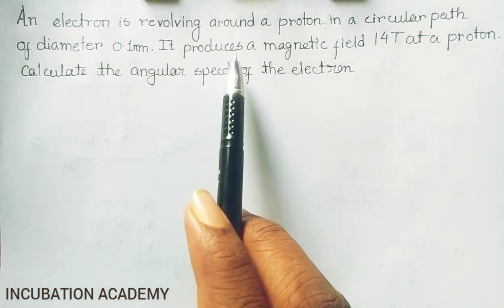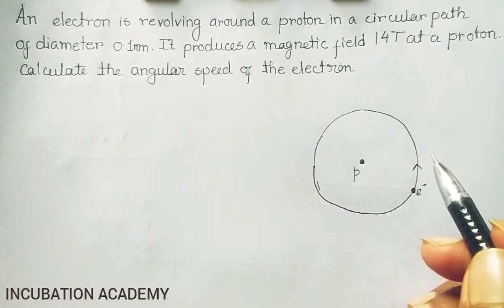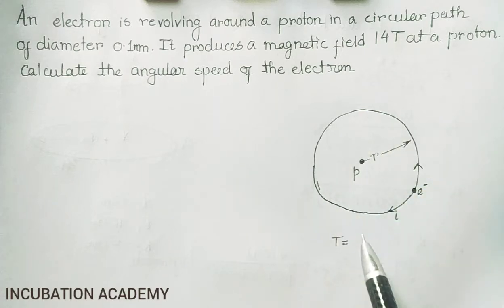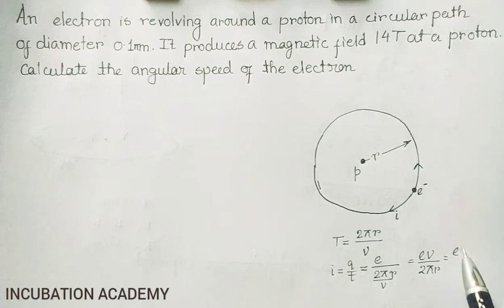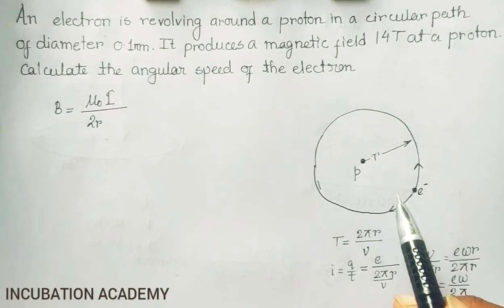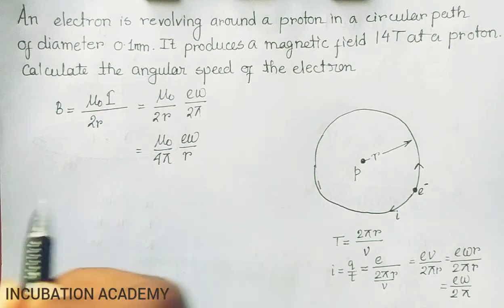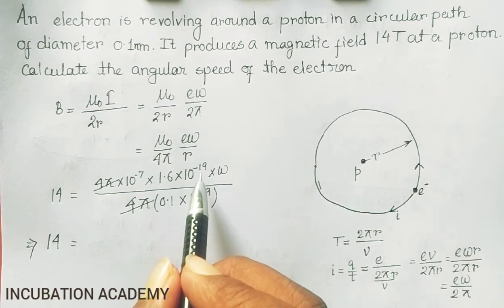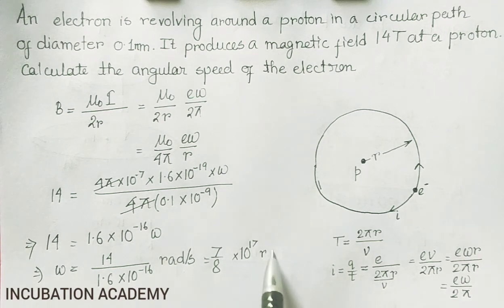An electron is revolving around a proton Calculate the angular speed of the electron